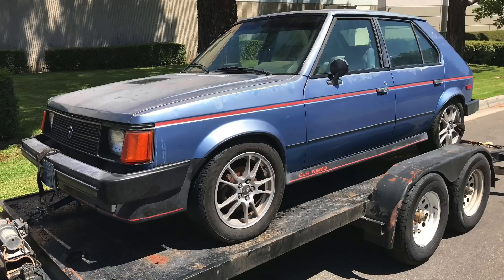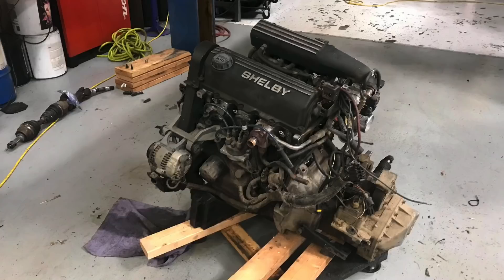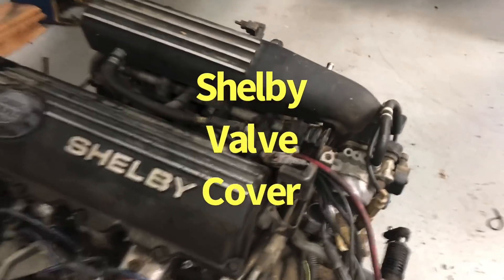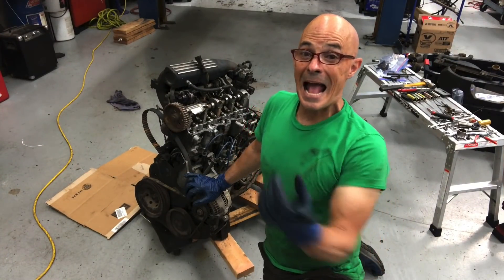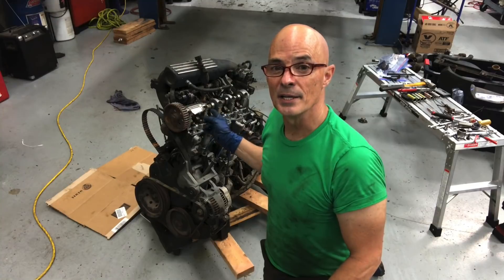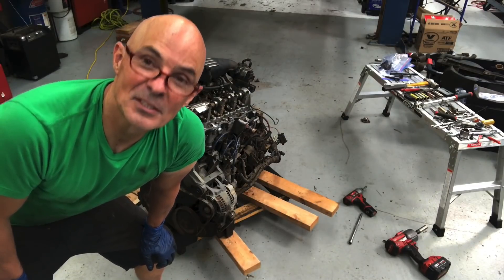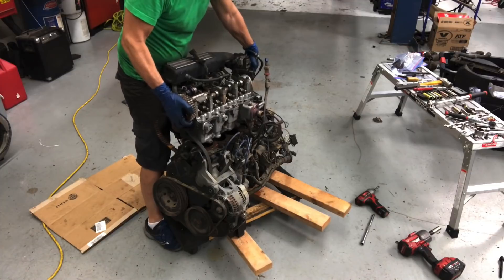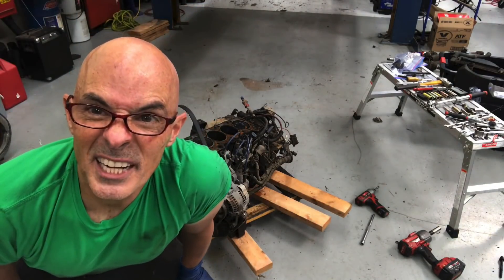HOW TO: HIGH BOOST 2.2L/2.5L TURBO ENGINE REMOVAL & DAMAGE INSPECTION-WHAT BROKE? CHEAP, DIY, TURBO.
HIGH BOOST DODGE OMNI GLH TURBO-WHAT BROKE ON THE OTHER GUYS 2.2L/2.5L GLH? WHAT HAPPENS WHEN YOU RUN TOO MUCH BOOST FOR TOO LONG WITH TOO MUCH TIMING OR NOT ENOUGH FUEL? TOO BAD! WHEN DETONATION REARS ITS UGLY HEAD, THINGS GET HURT INSIDE THE MOTOR REAL FAST! CHECK OUT THIS VIDEO WHERE I REMOVED A 2.5L TURBO DODGE MOTOR FROM THE 1985 DODGE OMNI GLH TURBO AND INSPECTED IT FOR DAMAGE. WHAT DID WE FIND INSIDE? CAN IT BE FIXED?